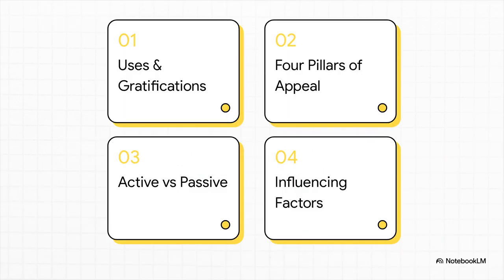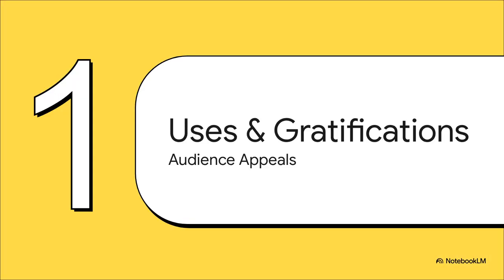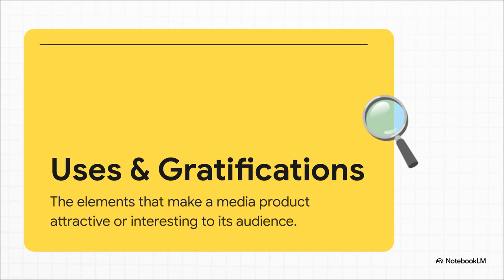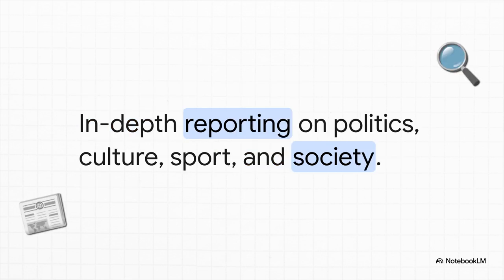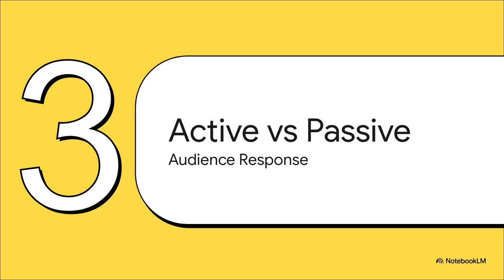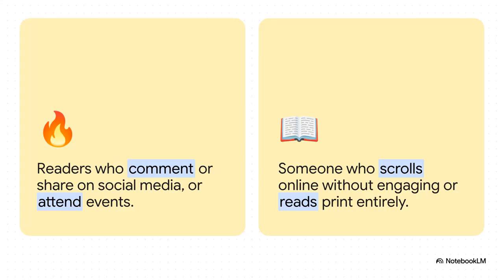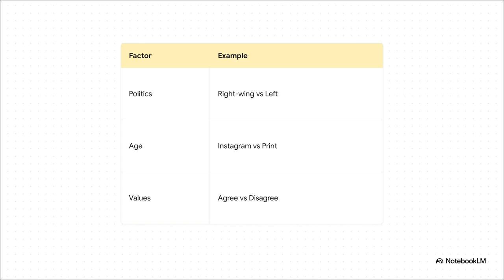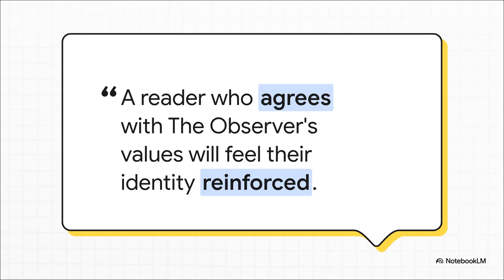The Observer: Audience Appeals & Response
A revision video for the OCR GCSE Media Studies course.

The video focuses on how why The Observer appeals to its target audience and how audiences might respond.